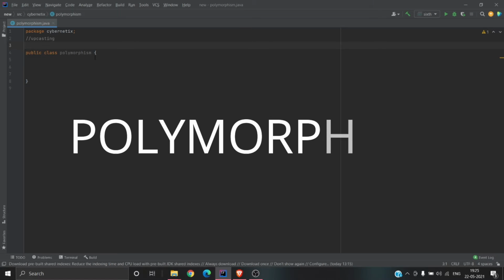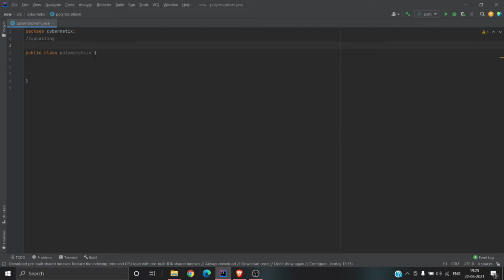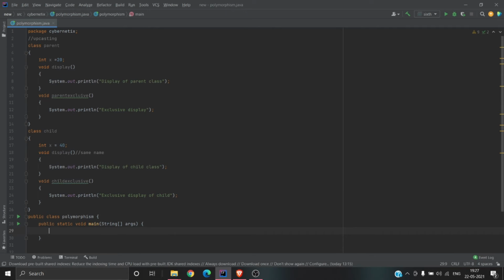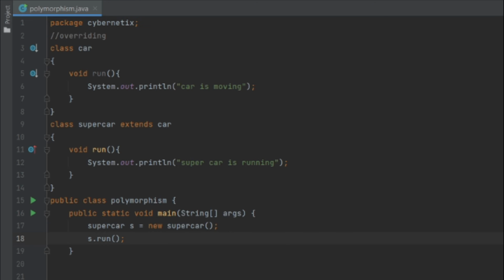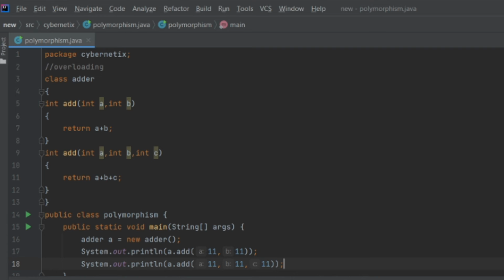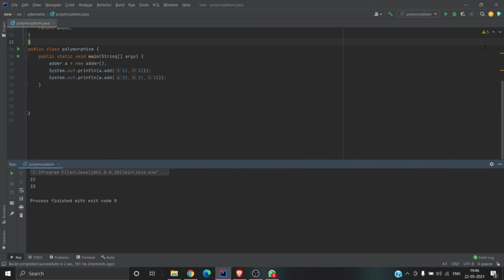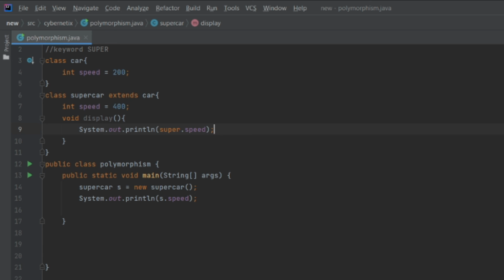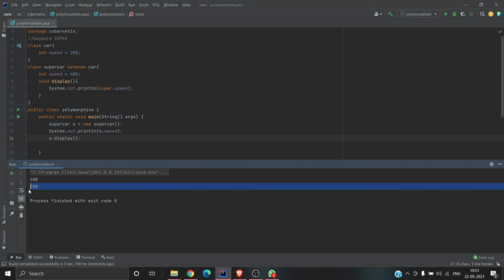Java tutorial - for beginners : #8 Polymorphism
This is a tutorial of java for absolute beginners, we'll start from a very basic level and by the end of this tutorial series you'll be able to solve any given problem in the java language.
We will be doing concepts of oops in next videos too.
so in this one i tried explaining how polymorphism feature is implemented in the java programming language hope you like it.